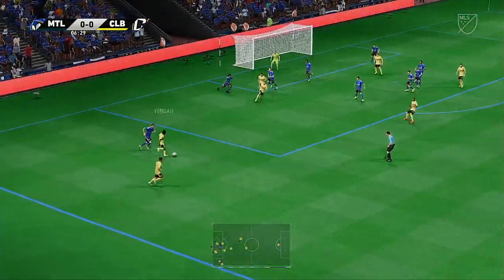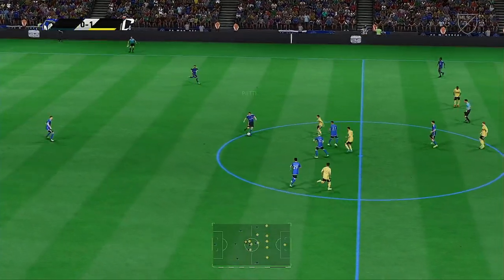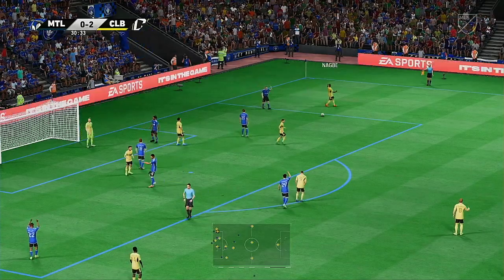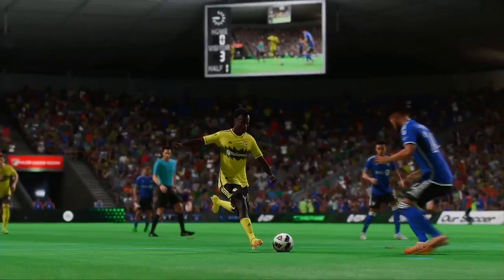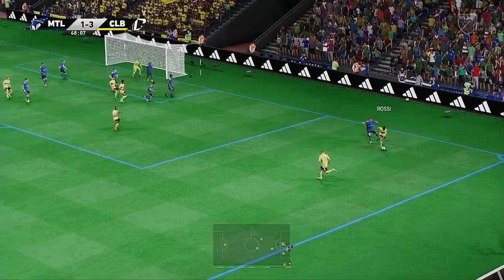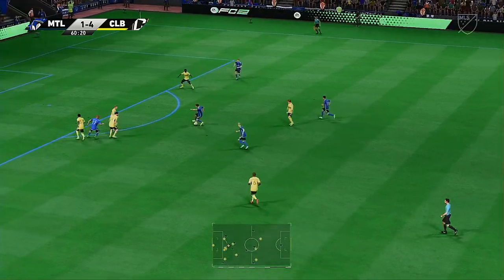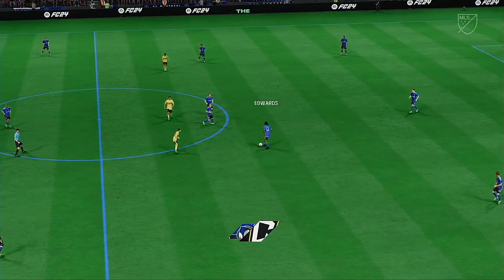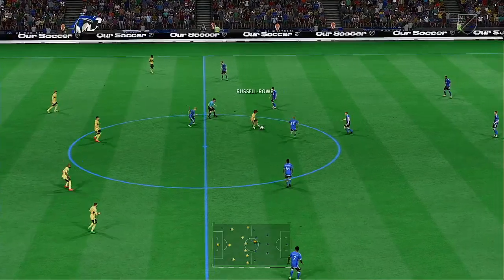MLS 2024 Season 5 15 2024 CF Montreal VS Columbus Crew SC